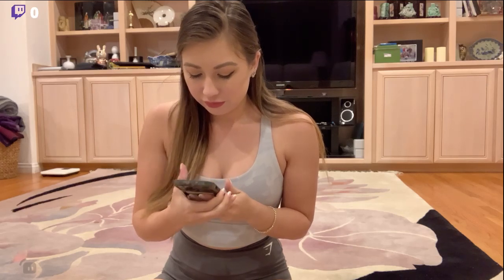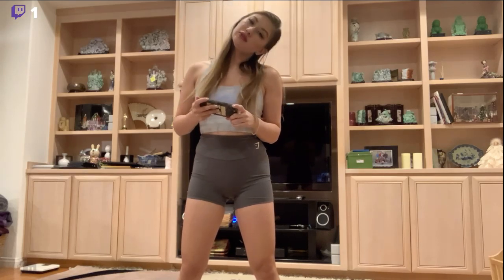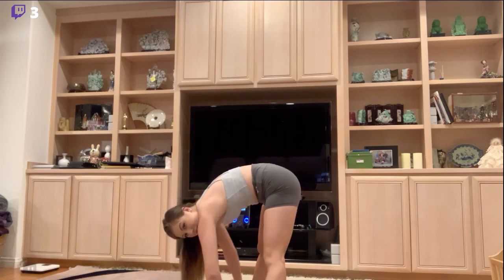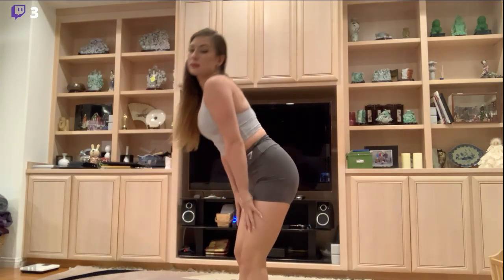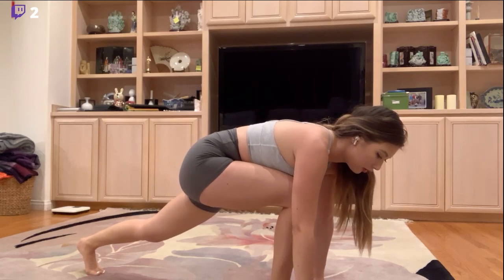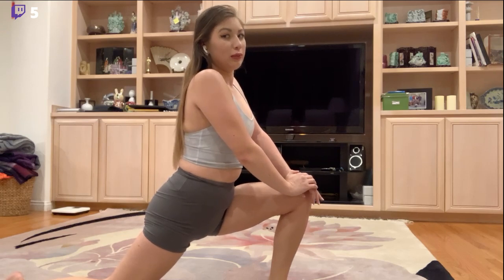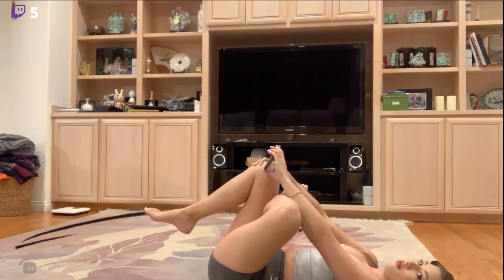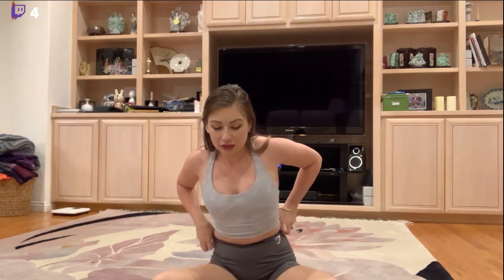Night Time Stretching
Originally streamed to my Twitch on 5/23/2022.